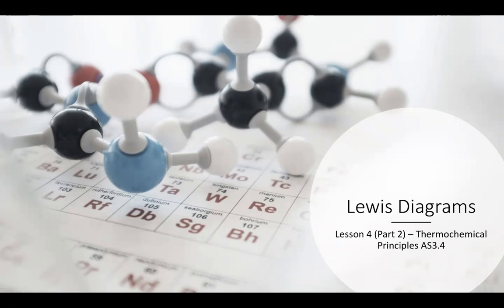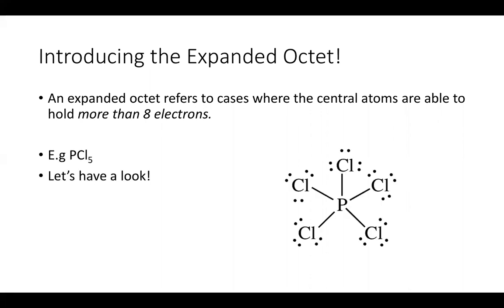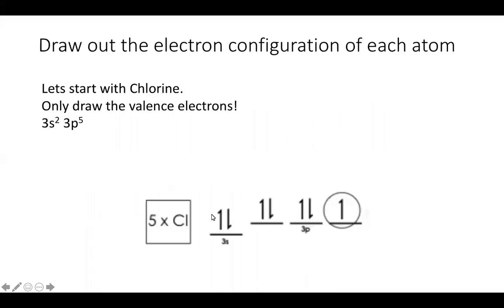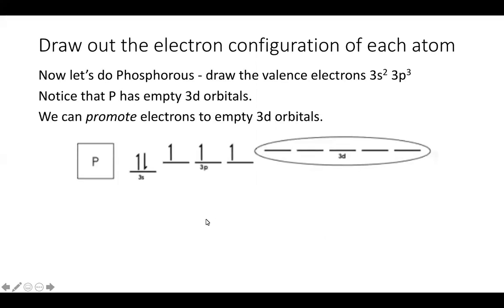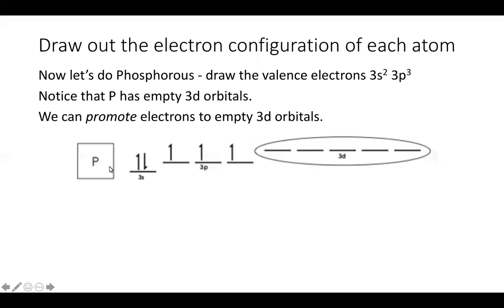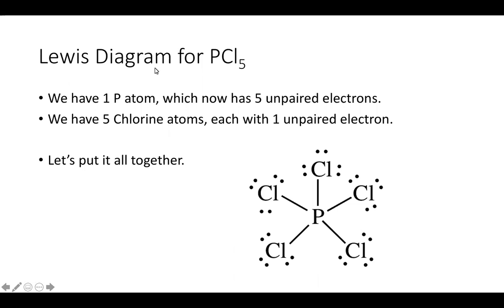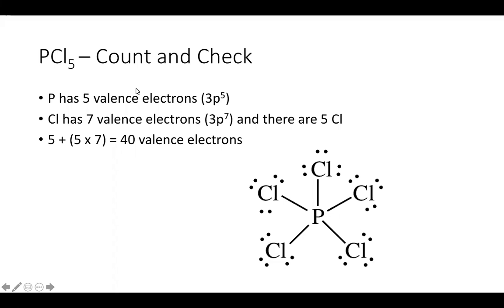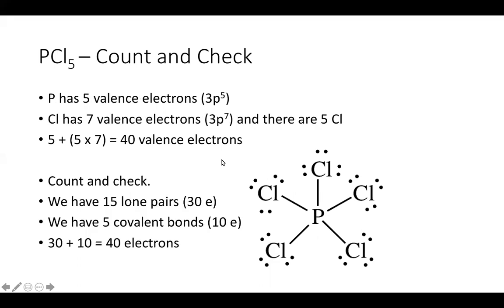4. Lewis Dot Diagrams (Part 2)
In part 2, we will be introduced to the 'expanded octet rule', and work through an example.

Please answer the 5 questions on the final slide.

EDIT: Please note the mistakes on the slide called "PCl5 - Count and Check" (at 4:36). It should read '3s2 3p3' instead of '3p5', and '3s2 3p5' instead of '3p7'. My apologies!